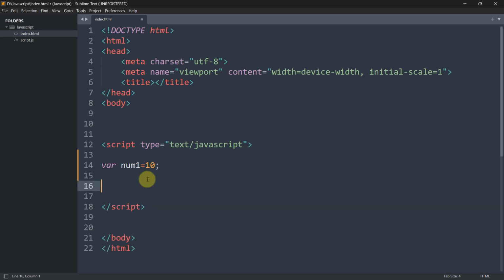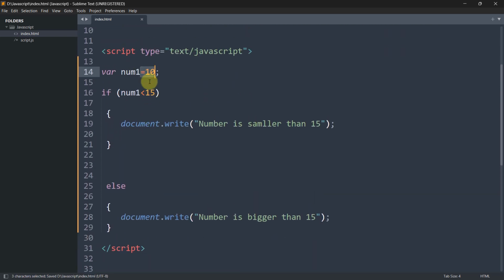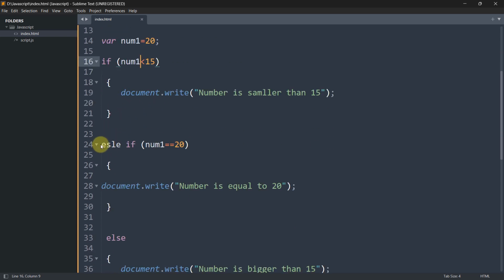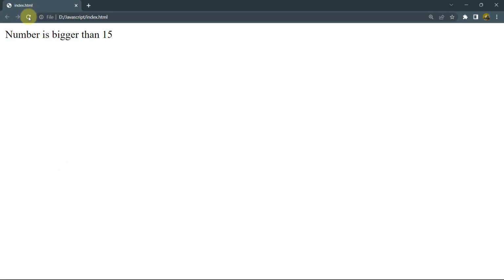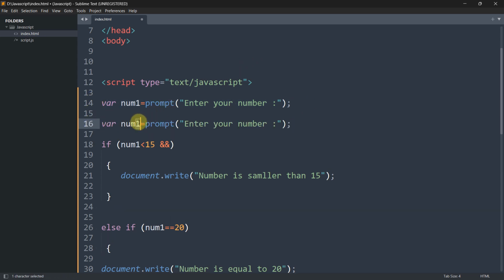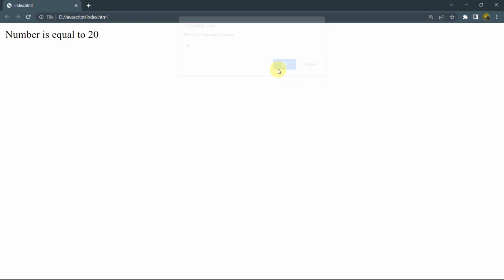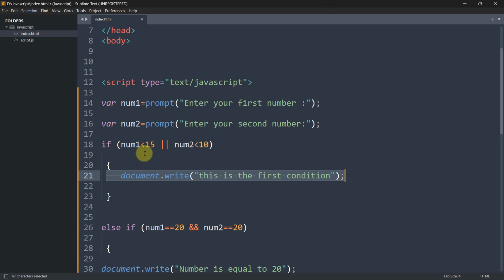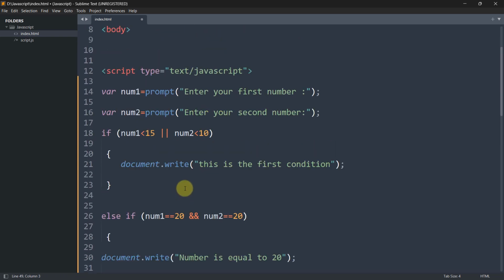#7 If Else Conditions in JavaScript | JavaScript Tutorial for Beginners